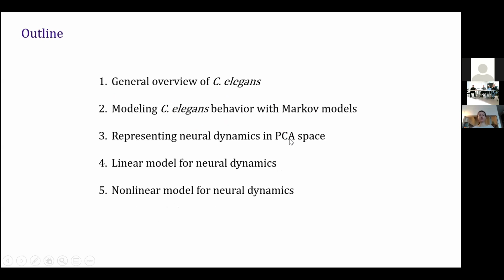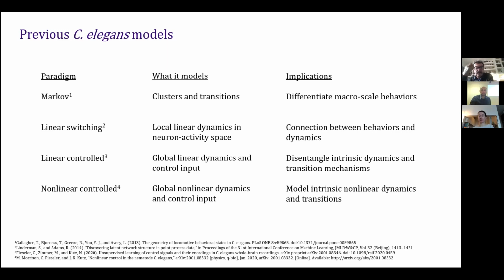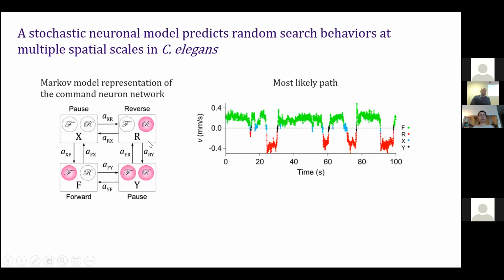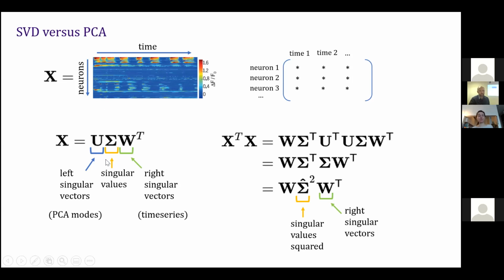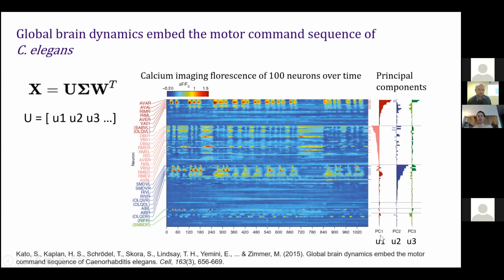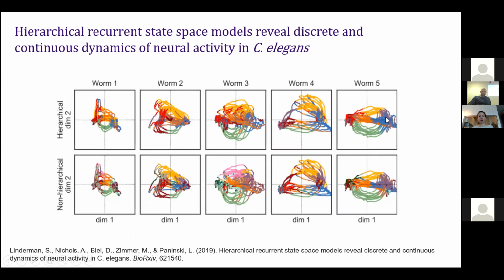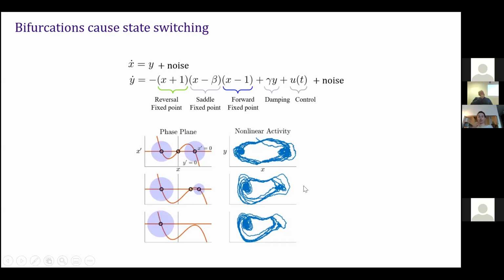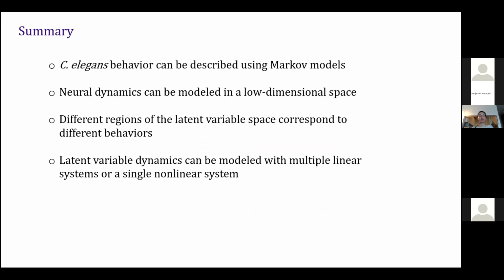Conference of Megan Morisson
Megan Morisson, Courant Institute of Mathematical Sciences, New York University, gives a talk about model of the nematode C. Elegans